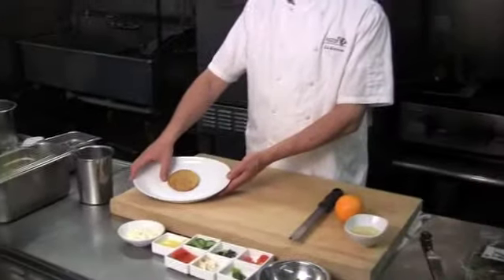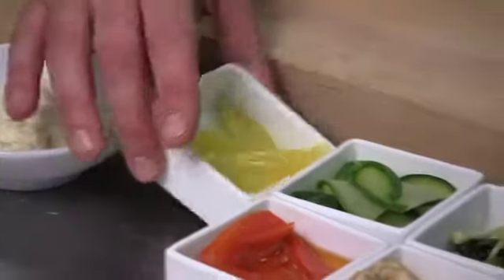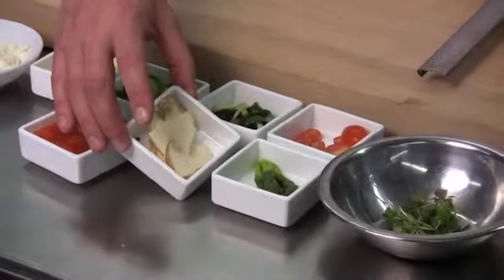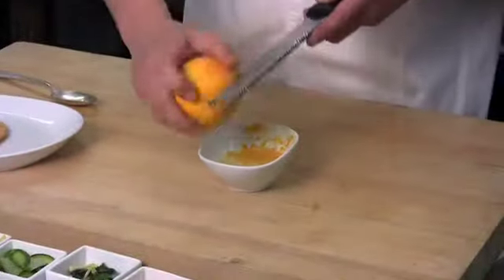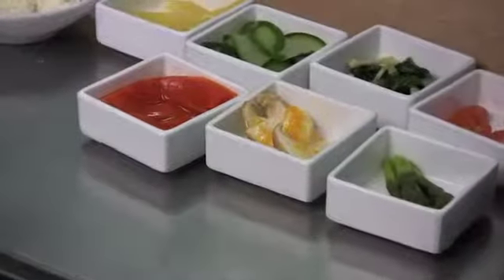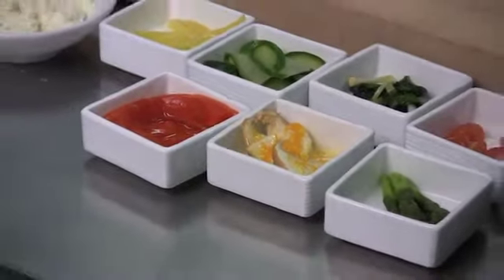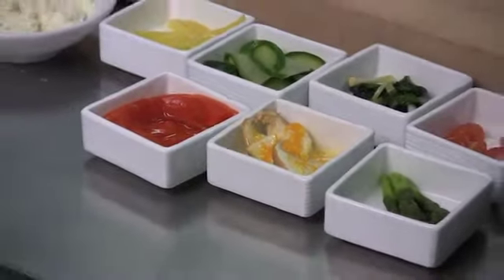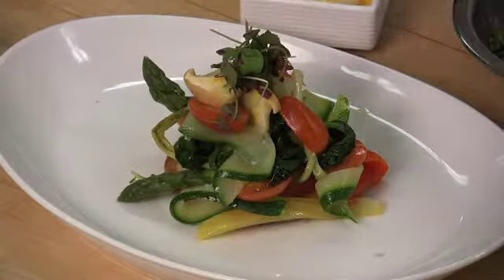Idealchef.com Vegetable Tart.mp4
Fresh Vegetable Tart Easy to Make. See Full Recipe on Idealchef.com